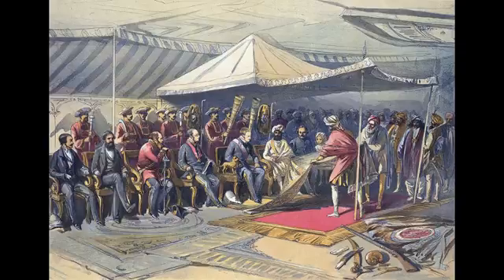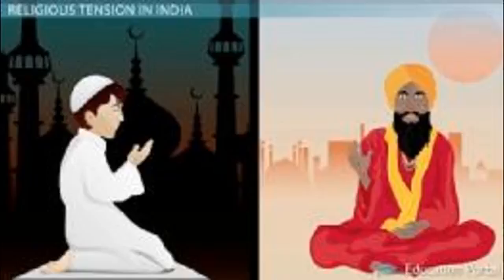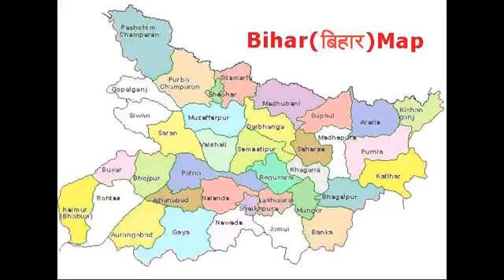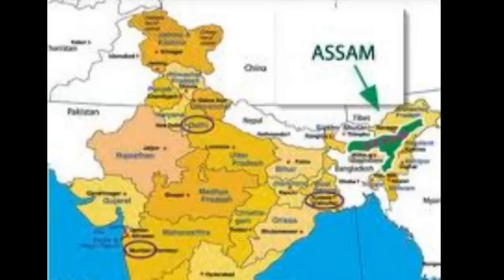India Nationalism AC, SL, MP